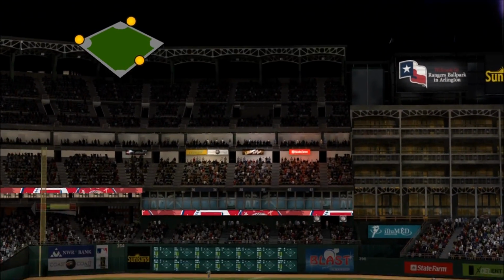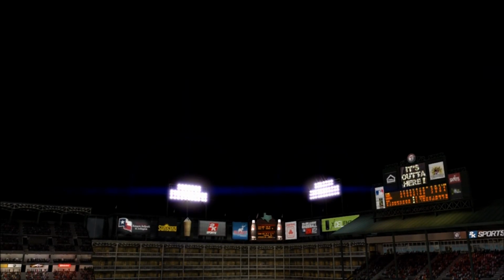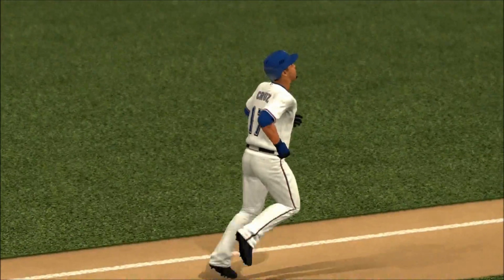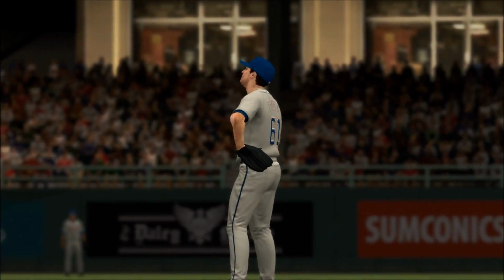MLB 2K12: Detroit Tigers vs. Texas Rangers - Franchise Mode.